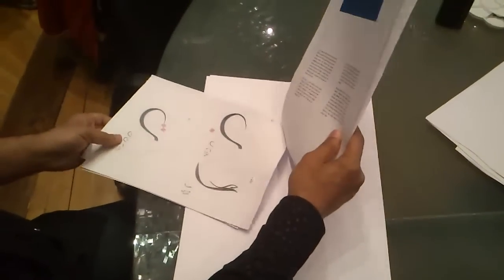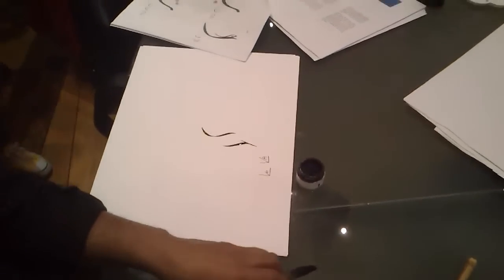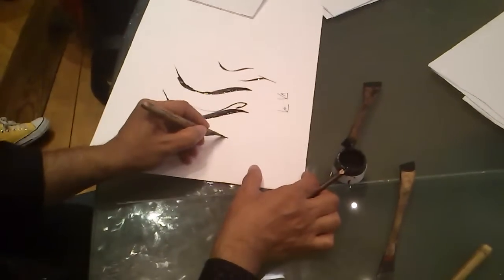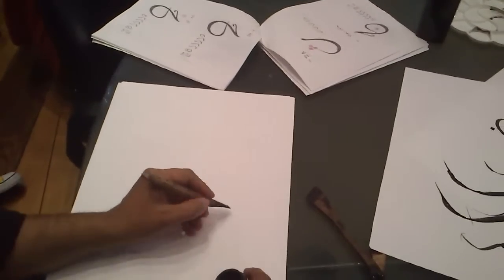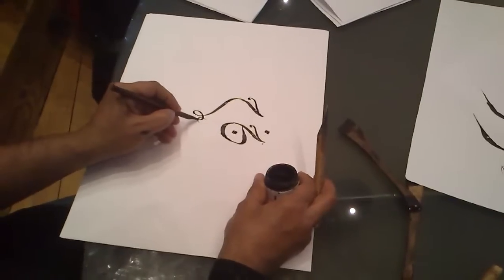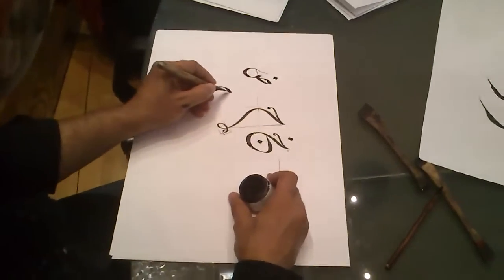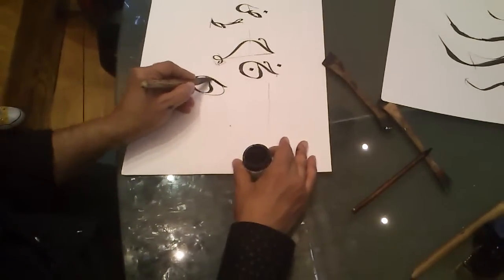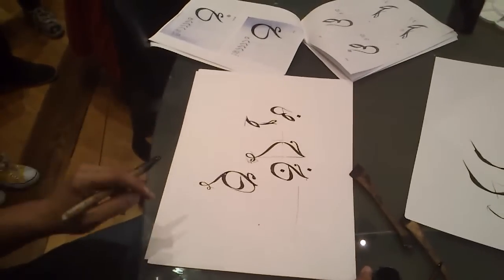Cursillo de caligrafía árabe impartido en la fundación euroárabe de Granada por Khaled Al-saai